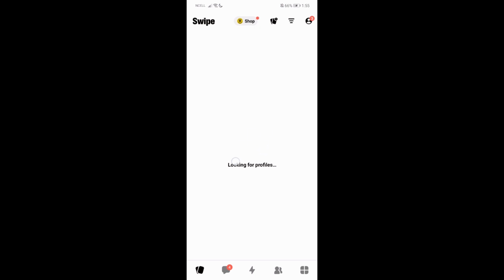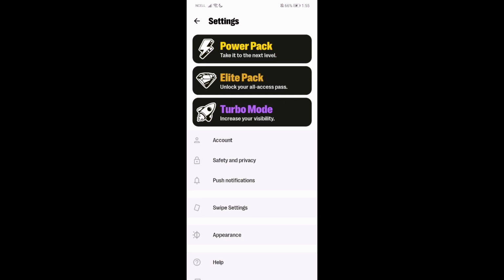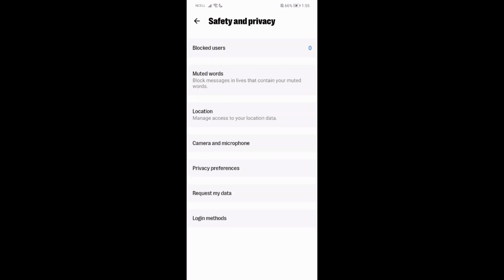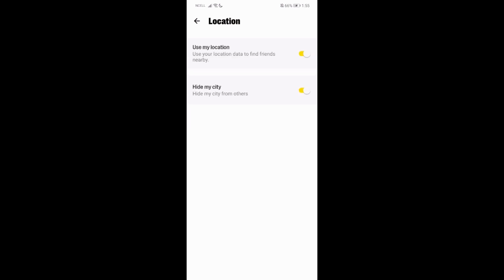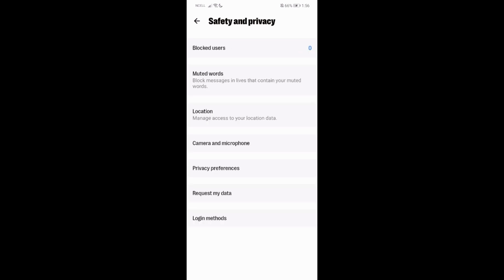How to Hide Location on Yubo (2024) | Archive Location on Yubo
Learn how to hide your location on Yubo with this tutorial. Protect your privacy and control who can see your location on the app. Follow our easy instructions to hide your location and use Yubo safely and securely. Watch now to take control of your location settings on Yubo!